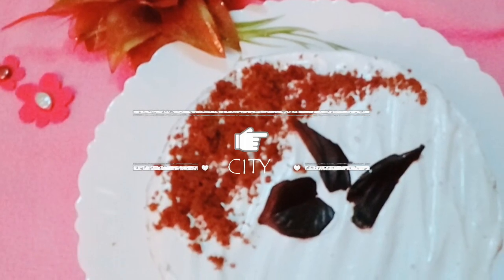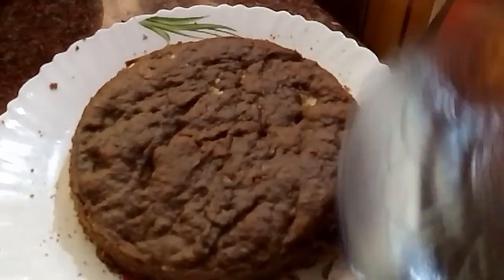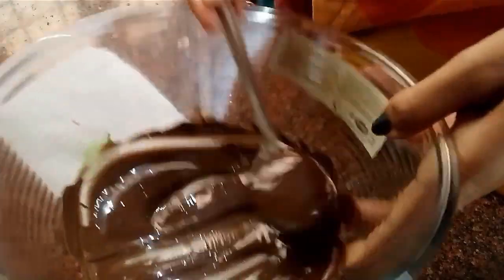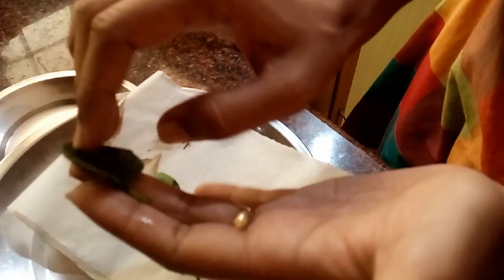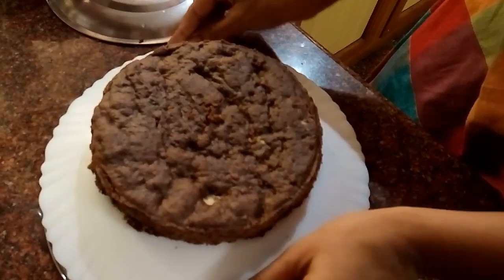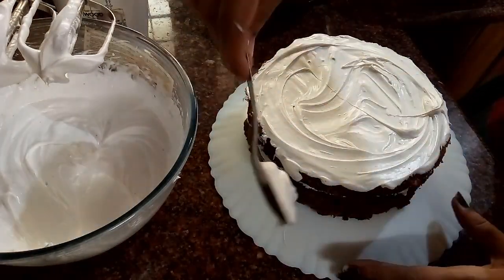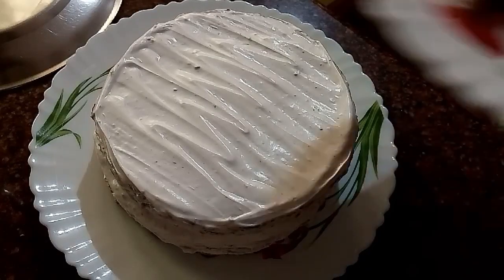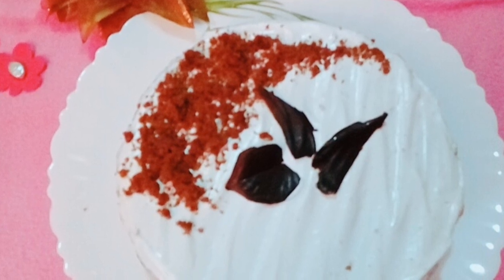Decorating cake with No fancy equipment.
This is a continuation to my previous video where I had baked a cake in a pan
This one is on how you can decorate a cake with simple utensils..